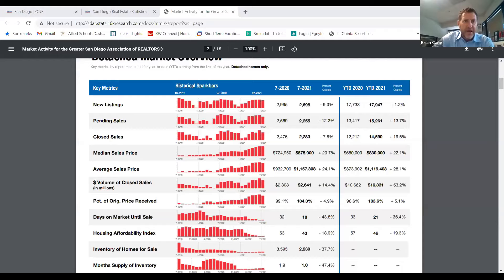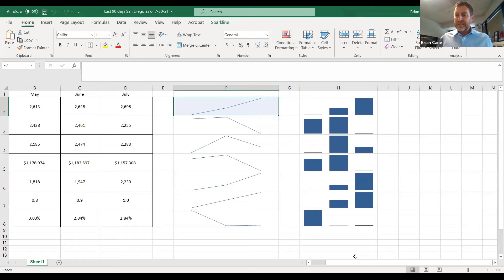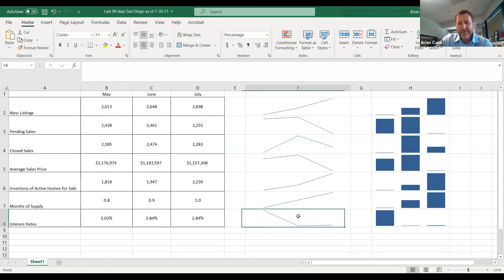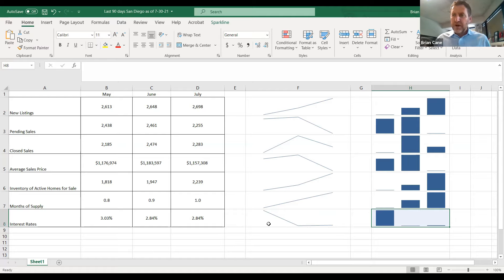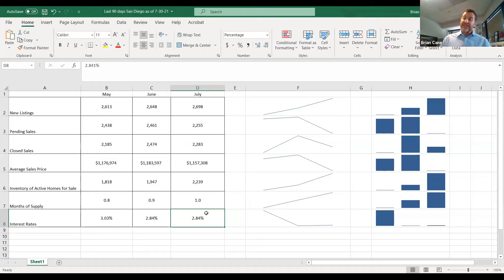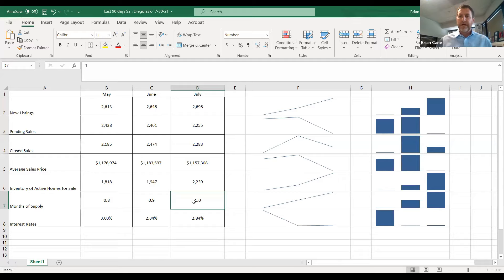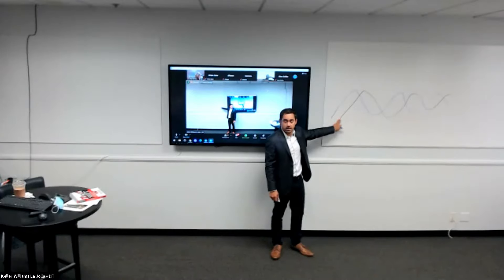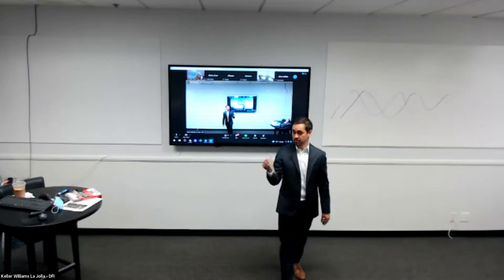Are We Seeing A Shift in the San Diego Housing Market?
Are we seeing a shift in the San Diego housing market? Top Agent Brian Cane breaks down the recent data and explains today's market of the moment. Check out this video to see how you can add value to your conversations and be the local real estate economist of choice!